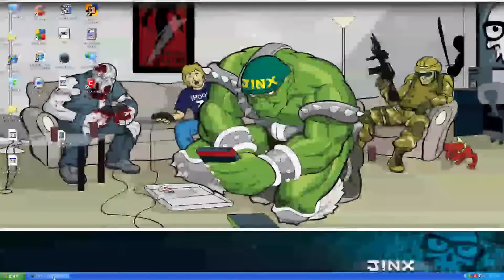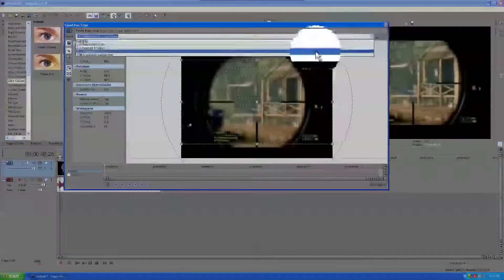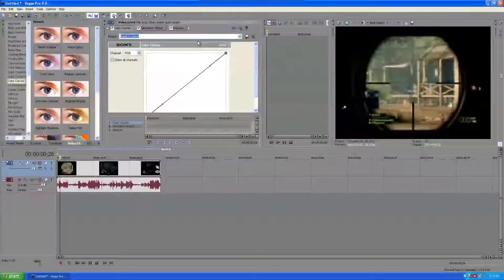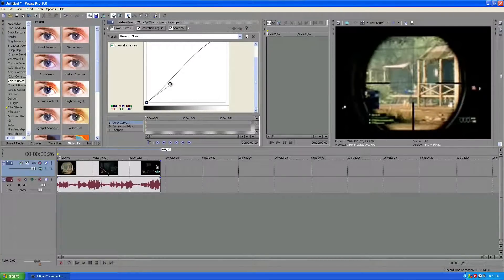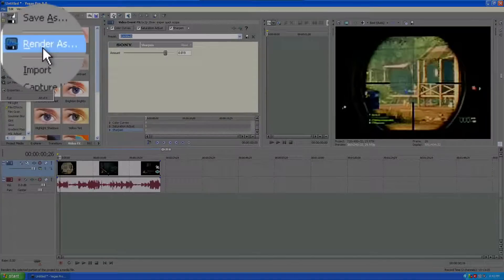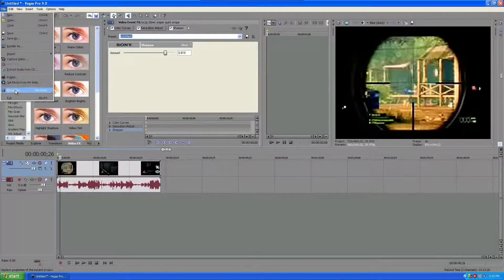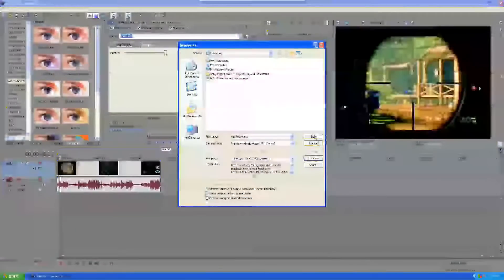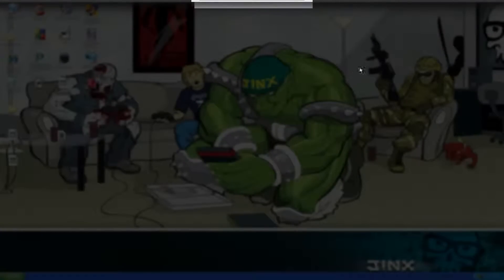Showing sony vegas pro 9.0 for easycap users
here's video is compete what did with sony vegas for those

only sony vegas pro only works with windows os systems like xp,win7,win vista